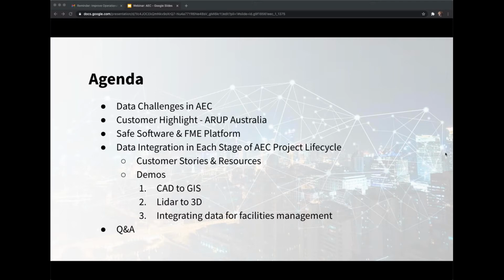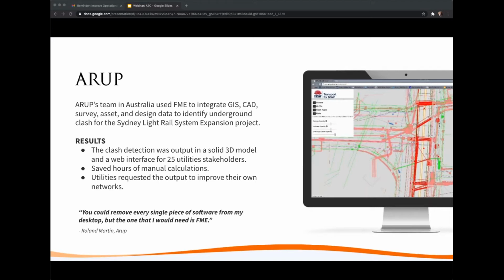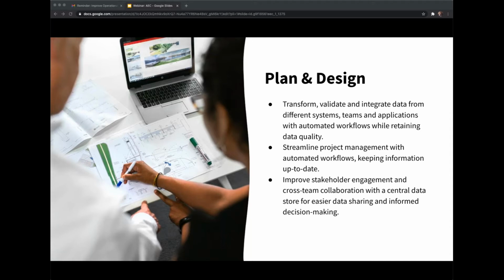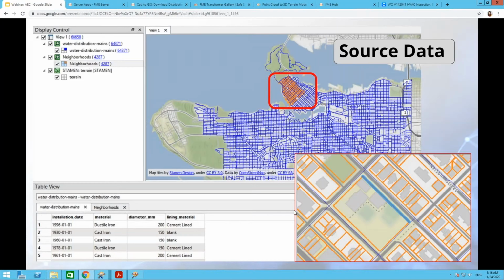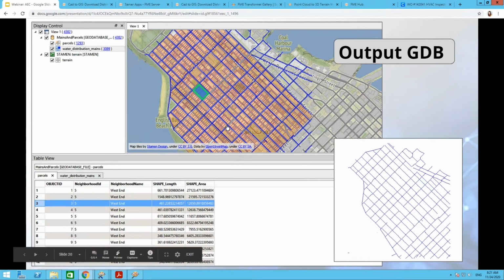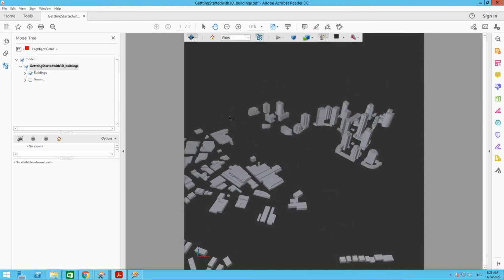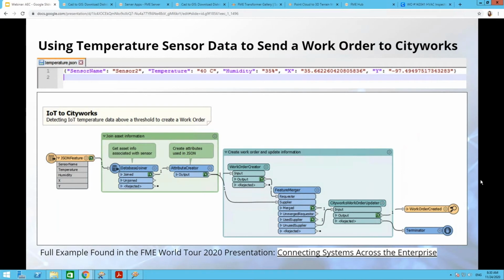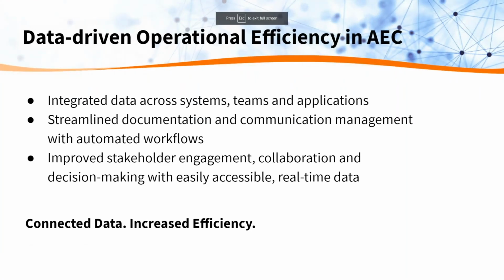Improve Operational Efficiency in AEC with Data Integration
With the fast-rising adoption of digital technologies, architecture, engineering, and construction (AEC) companies have started to leverage data to achieve operational ease by integrating data across systems, streamlining project workflows, and making data accessible.

Join us as we walk through the AEC project lifecycle and explore how FME can help you increase operational efficiency at each stage of the project. Through customer stories and live demos, we will explore tips for overcoming common data challenges using FME including:

-Creating data transformation workflows, such as CAD to GIS, point clouds to 3D models, and integrating data for facilities management.
- Automating data integration workflows without any coding.

We will run a Q&A session at the end to answer any questions you might have. Make sure to tune in!